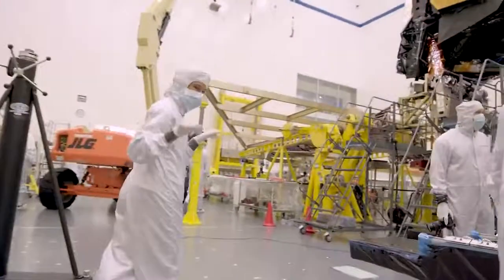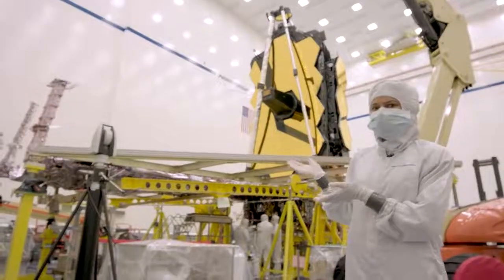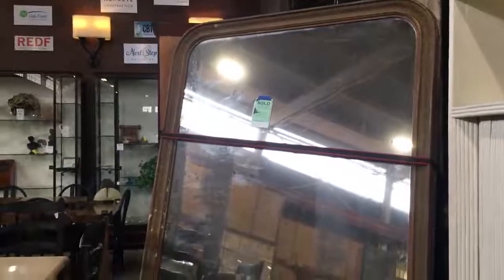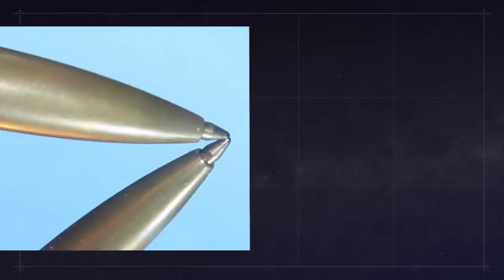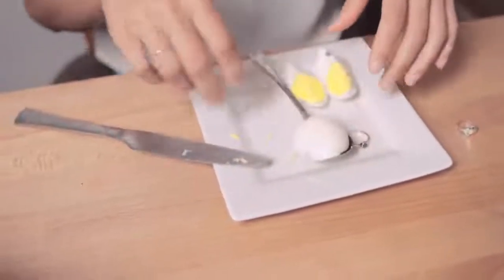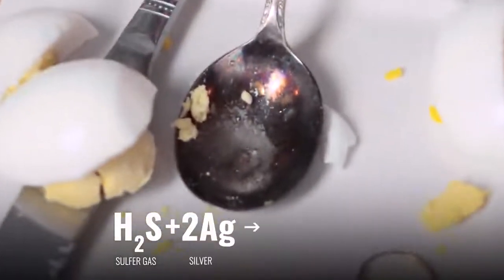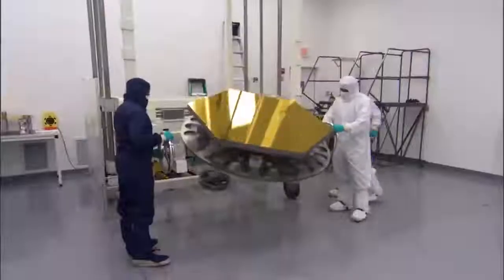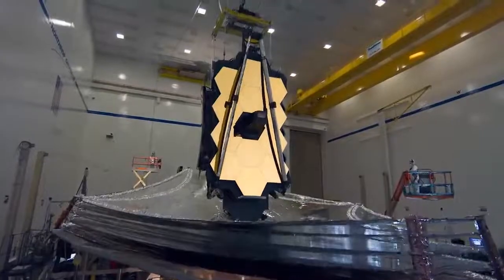Elements of Webb Gold Part 1,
The Webb’s Telescope’s dazzling mirrors have a microscopic layer of gold and it isn’t for aesthetic reasons. Different wavelengths of light are best reflected with certain metals. Reflect on these materials along with host Sophia Roberts to learn why these mirrors are so well suited for infrared observation.

Cinematic Ambient Chillout Moods Atmosphere Background Music
Piece by Piece - Abumn: Emotion in Motion
Equations - Abumn: Drumatic
Metamorphosis Album: Organic Minimalism
Rainforest Best Album: Wonderful World of Animation
Volta SD2 Downer 18 Album: Sound Design: Volume 2
Tympani Hit and Roll - Solo - Album Smash

Michael P. Menzel (AIMM): Videographer
Rob Andreoli (AIMM): Videographer
Walt Feimer (KBRwyle): Lead Animator
Michael Lentz (KBRwyle): Animator
Adriana Manrique Gutierrez (KBRwyle): Animator
Bailee DesRocher (USRA): Animator
Jacquelyn DeMink (USRA): Animator
Jonathan North (KBRwyle): Animator
Aaron E. Lepsch (ADNET): Lead Technical Support
Duncan Wiles: Videographer
Bill Schuster: Subject Expert